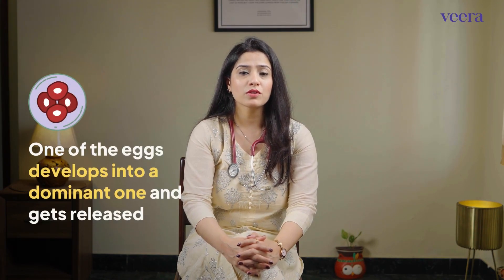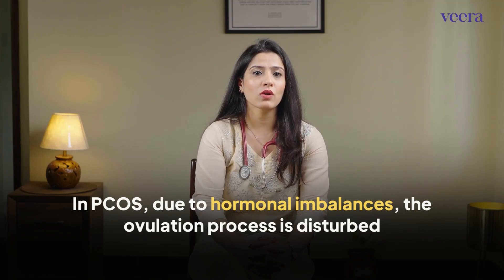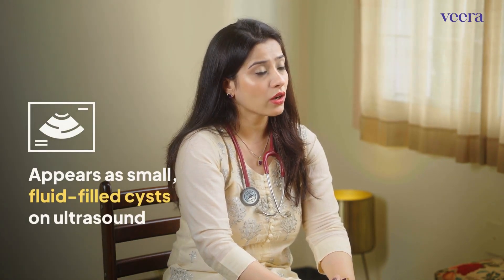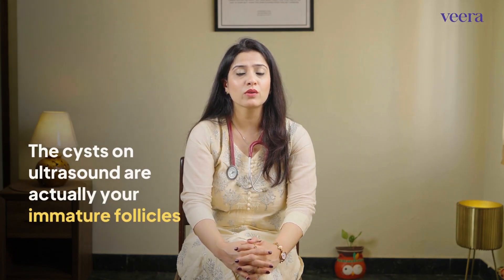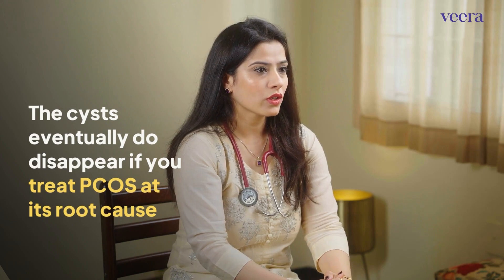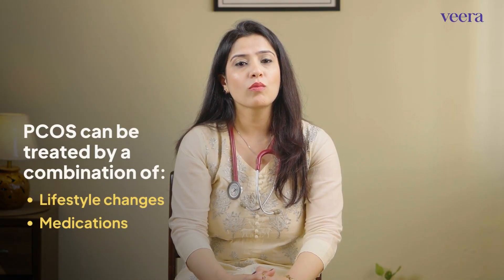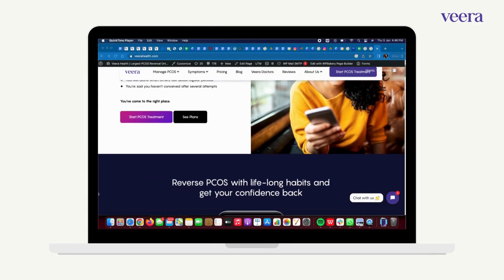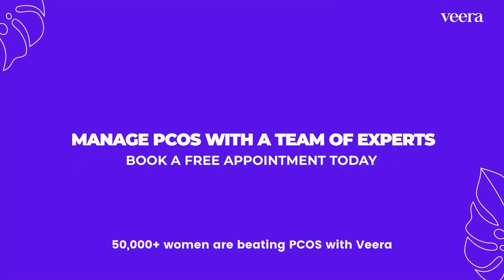Cysts on Ovaries? | PCOS/PCOD | Veera Health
0:00 to 0:19 Introduction
0:20 to 0:42  Ovulation and PCOS
0:43 to 1:09 What are Polycystic ovaries
1:10 to 1:25 Treatment for polycystic ovaries
1:26 to 1:41 Veera’s PCOS Program

If you have PCOS, you’ve probably heard of having ‘cysts on ovaries’ as one of the diagnostic criteria. These cysts are nothing but egg containing follicles that have not developed to their full maturity and are still too small to be released.
In PCOS, the underlying hormonal imbalance affects this process of egg maturation, which means the egg is not released regularly, instead, they remain in the follicle. Like this many small follicles are developed on the ovary that fails to mature, which appear as cysts on the ovaries.
If you are looking to get pregnant, a combination of lifestyle modification and ovulation induction medications can help improve your chances of conceiving and improve your PCOS symptoms as well.
If you have more questions around conceiving with PCOS or treatment for PCOS - ask us in the comments below!